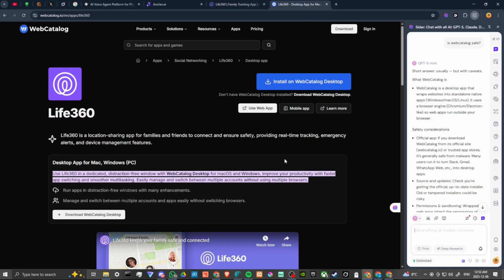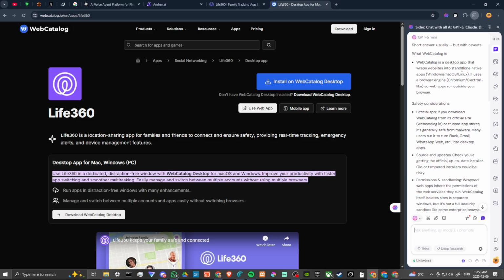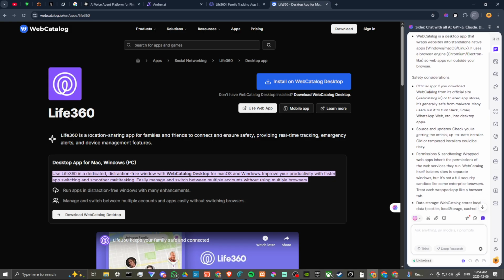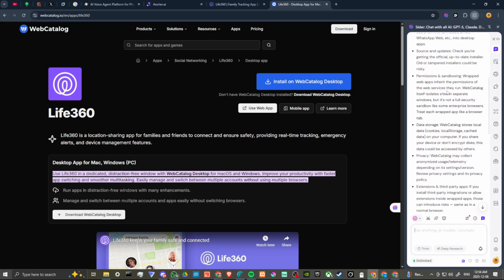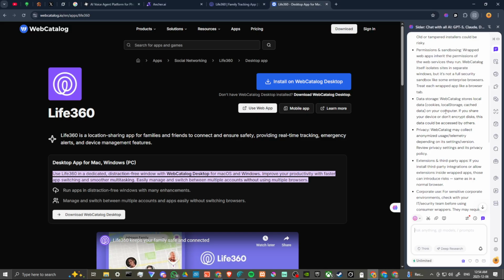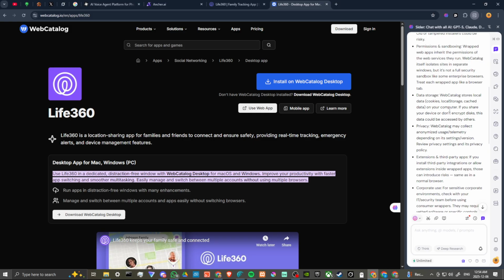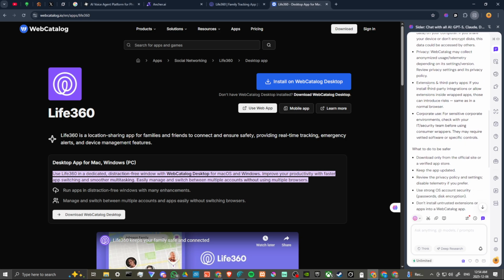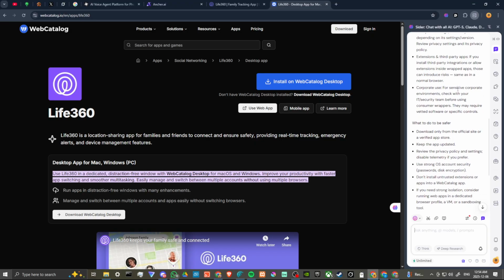How To Use Life360 On A Computer – Ultimate Guide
Discover how to effortlessly use Life360 on your computer with this ultimate guide.